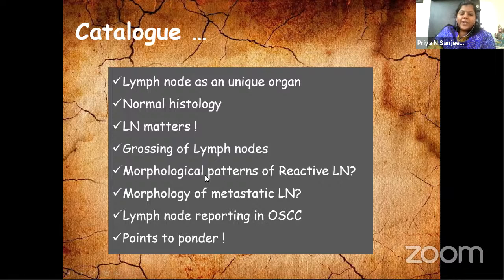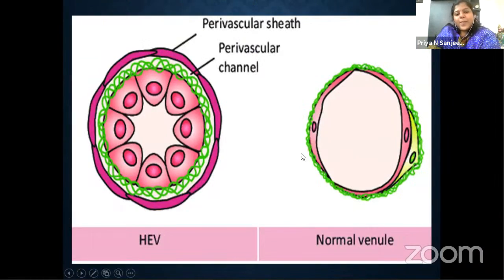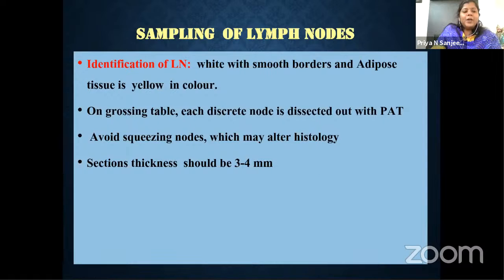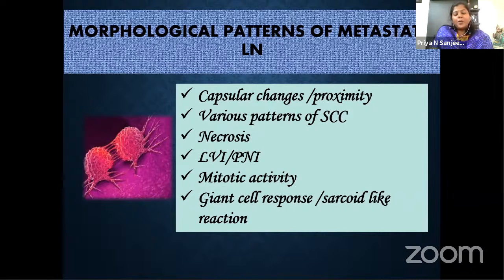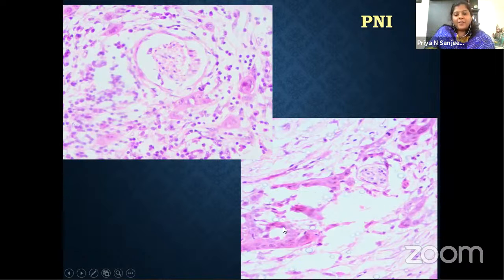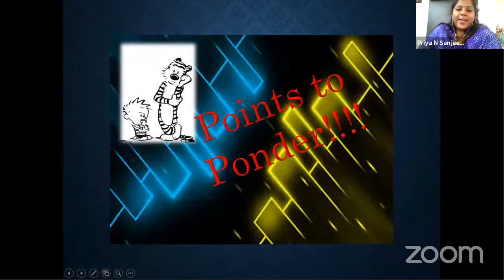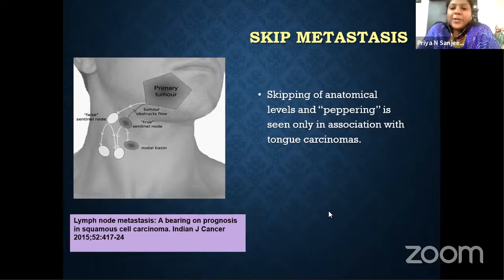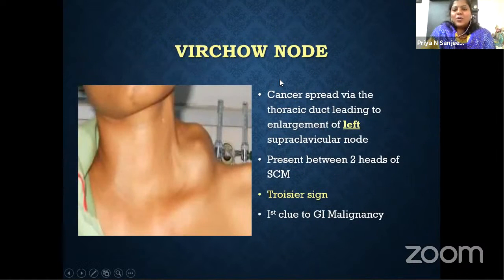Essentials of Lymph Node Pathology in Oral Squamous Cell Carcinoma|Oral Pathology 360| Fundamentals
Over 150 lymph nodes need to be examined thoroughly by grossing and histopathology after each OSCC related neck resection. Lymph node invasion is a part of the TNM staging; its surgical pathology is essential in making critical post-surgical decisions on treatment and prognosis determination. Gross invasion is easy to identify, but diagnosis needs unique know-how by a few cells.
 Watch the video to enjoy the live stream feel or jump to the chapters to learn the differences between reactive and neoplastic lymph nodes through grossing and histopathological clues, shared by Professor Priya NS with extensive experience in the field.

0:00 Intro music
5:30 Greetings & introduction
8:45 Lecture Outline
9:35 Lymph Node a unique structure
11:41 Lymph node macroscopy and Microscopy
23:24 Cervical Lymphadenopathy
25:43 Grossing & sampling
35:53 Morphological patterns of reactive lymph nodes
41:20 Morphological patterns in metastasis
57:55 AJCC(N) category
58:40 Reporting  with Sample report
1:00:05 Q & A